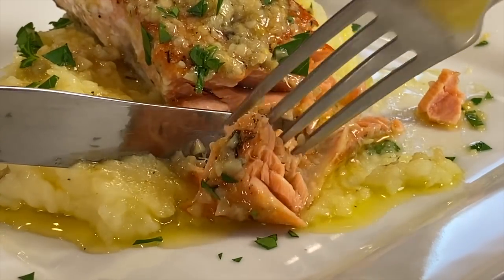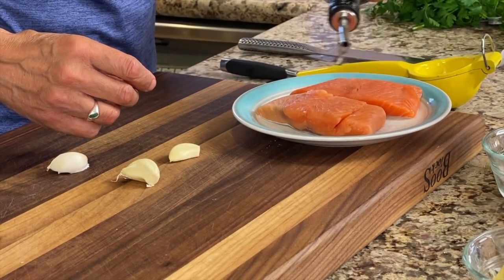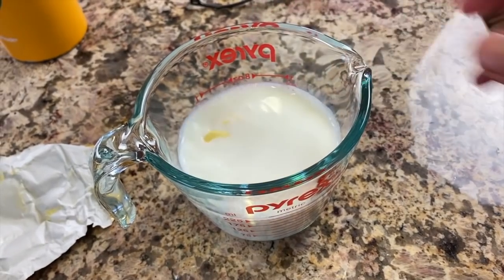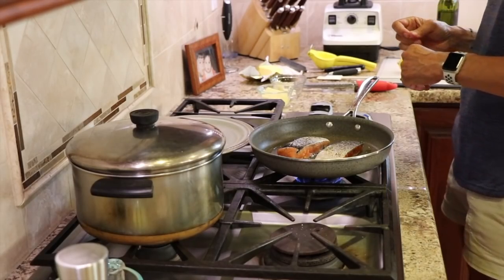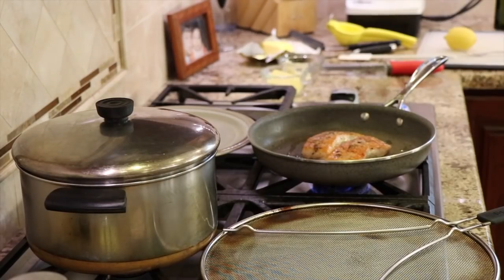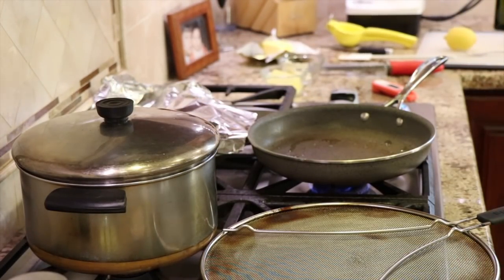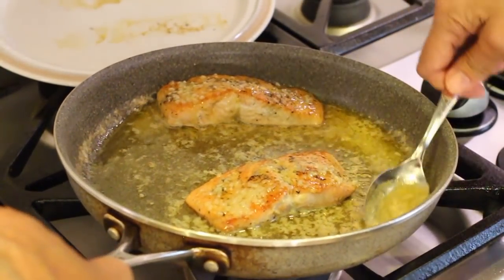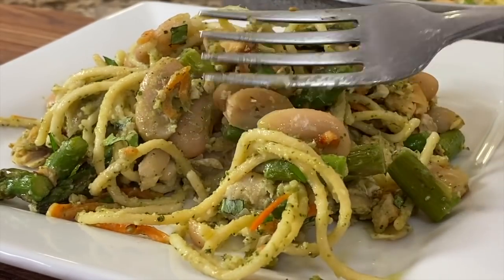Make Lemon Garlic Butter Salmon LIKE A PRO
Easy Pan Seared Lemon Garlic Butter Salmon Tastes Like Restaurant Quality. Everyone should know how to make this!

Kitchen Tools I Like:

▶︎ Splatter Guard

▶︎ Tortilla Warmer

▶︎ Wooden Spoons

▶︎ Vitamix 5200

▶︎ Cooling Racks

▶︎ Arrowroot Powder

▶︎ Taco Holders

Pan Seared Salmon With Lemon Garlic Butter Sauce
Ingredients:
4 salmon fillets, ⅓ lb each
4 Tbsp. Kerrygold butter
4 cloves garlic, finely chopped
1 organic lemon, zested and juiced
1 tsp. Italian seasoning
Olive oil
Salt
Pepper

Mashed potatoes:
6-8 organic gold potatoes, peeled and cut in half
¾ cup whole milk
2 Tbsp. kerrygold butter, combine the milk and butter and microwave to warm
Salt
pepper

Directions:

Place the peeled and cut potatoes in a pot of water and bring to a boil with a lid. Boil for about 10 minutes and check for doneness with a fork. They should be fork tender. Drain and place back in the pan or a bowl.  Add heated milk and butter a little at a time. Mash and season with salt and pepper. Cover to keep warm.

Pat the salmon dry with paper towels. Drizzle olive oil over all sides and then season with salt, pepper, and Italian seasoning.

Preheat a frying pan over medium high heat. Add 1 Tbs. olive oil to the pan and swirl. Lay the salmon skin side up and lower the temperature to medium. Don't move the filets once they are in the pan. Cook for 2 to 3 minutes and then check for golden brown and then flip the salmon over.

Cook the salmon another 2 to 3 minutes depending on how thick the fish is. If you use an instant read thermometer, it should read at least 120 degrees F. Don't overcook the salmon. Even though the sockeye in the video reached 140F it did not dry out. Keep the temperature 120 to 135 F. for best results.

Set the filets on a plate to keep warm while we make the lemon butter garlic sauce. In the same frying pan add the butter and garlic. Stir and make sure it doesn't burn. In the video I took the pan off the heat as I didn't want to burn the garlic. Then add the lemon zest, juice and stir. Add the salmon back to the pan to reheat and spoon the garlic sauce over the fish.

To serve this, place mashed potatoes on a dish and top with a salmon filet and then spoon sauce over all and garnish with chopped parsley. Enjoy!